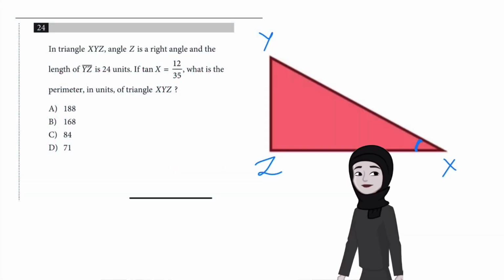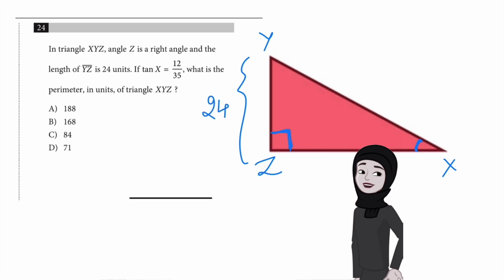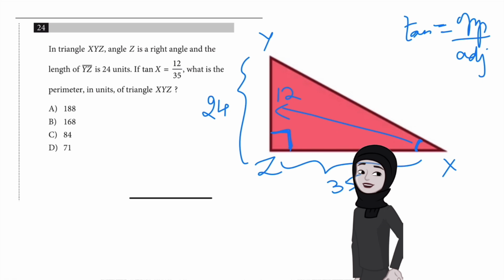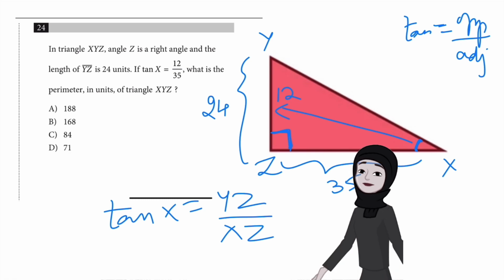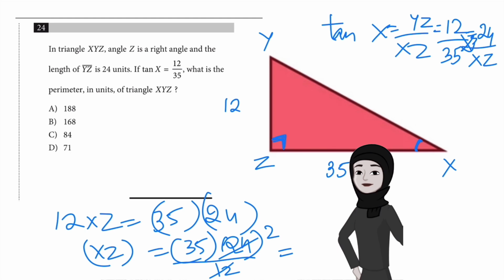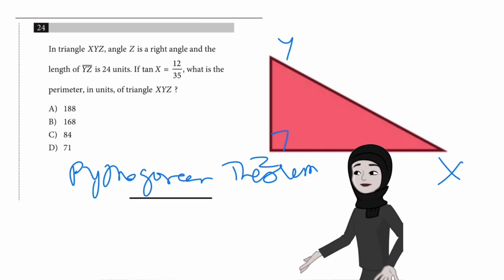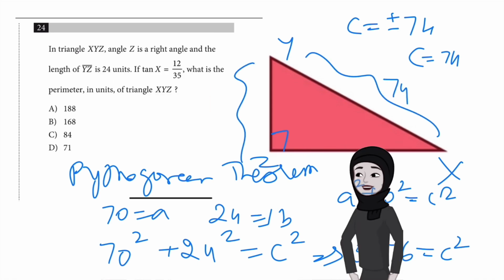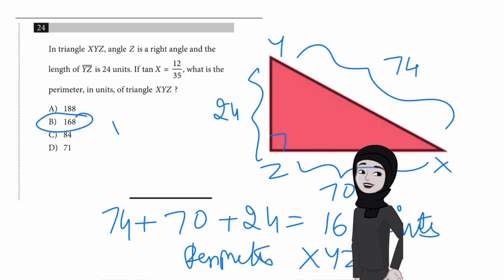Sat practice test 7 Question 24 module 2 Mathematics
In triangle XYZ, angle Z is a right angle and the
length ofYZ is 24 units. If perimeter, in units, of triangle XYZ ?
A) 188
B) 168
C) 84
D) 71